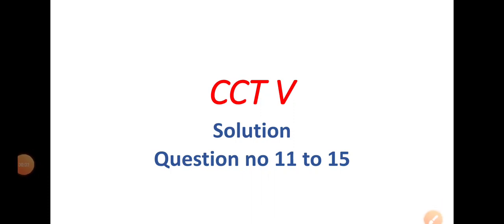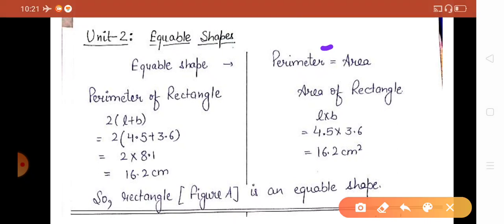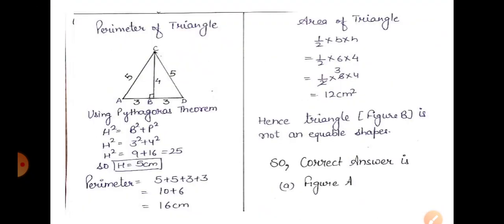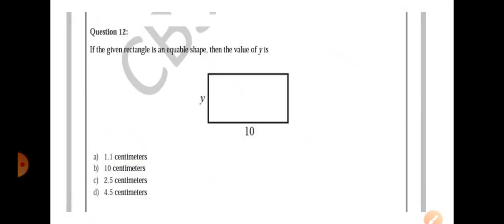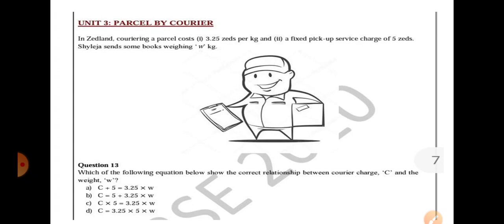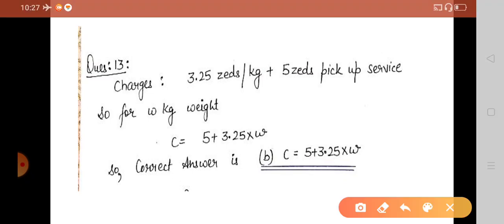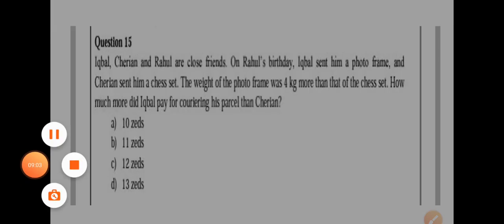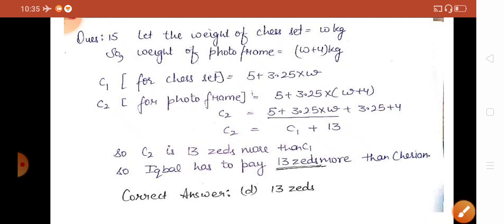CCT V, Mathematical literacy Solution(27-04-2020)